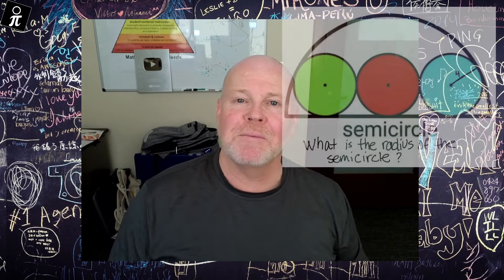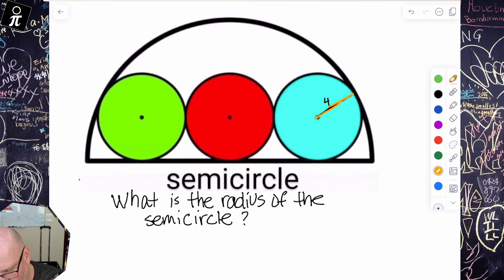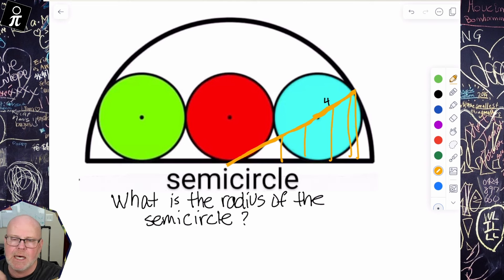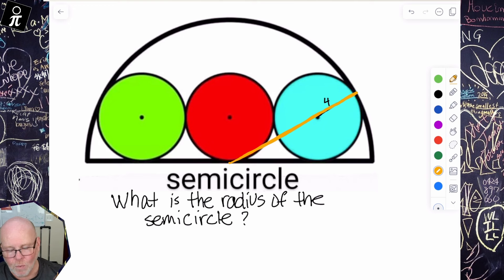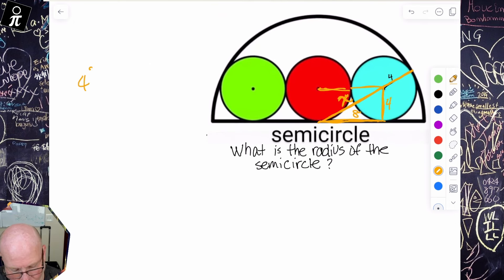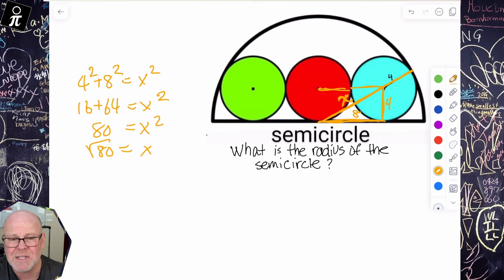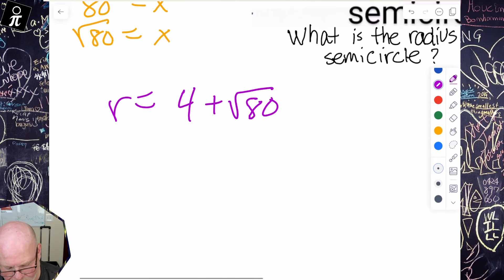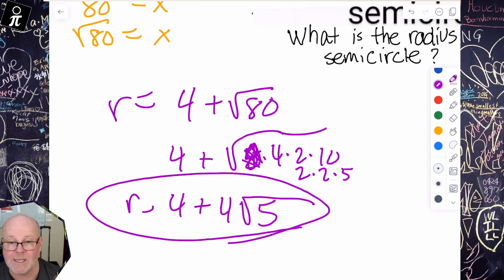At first I didn't know how to solve it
Doing a little RecreationalMath today.